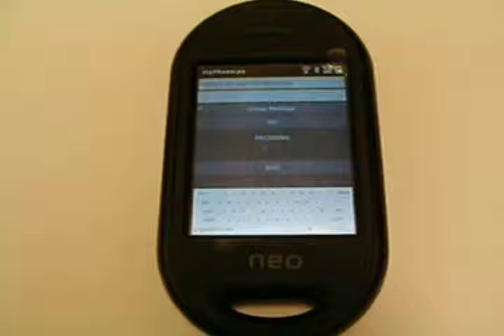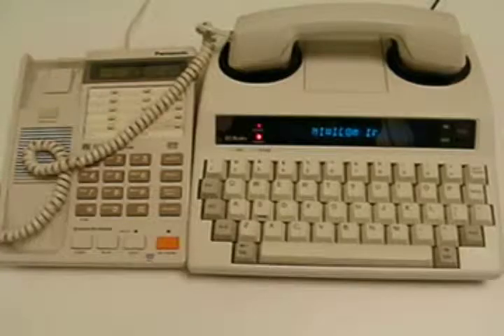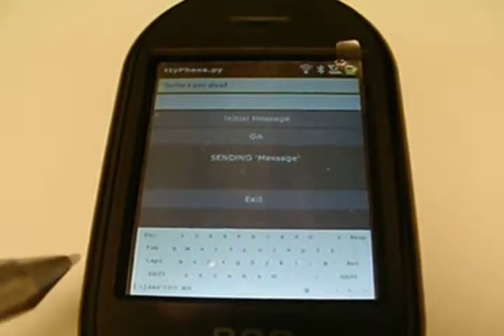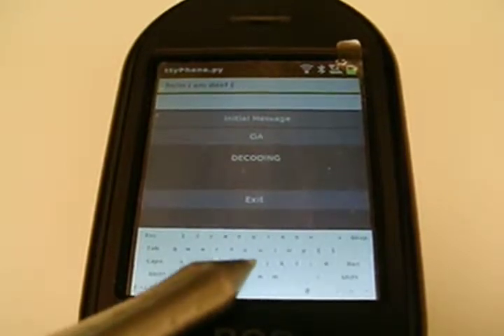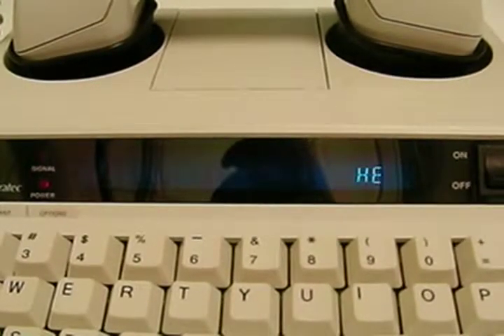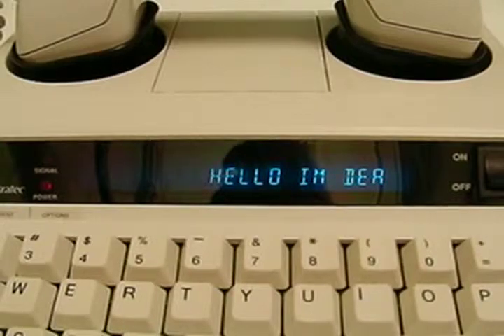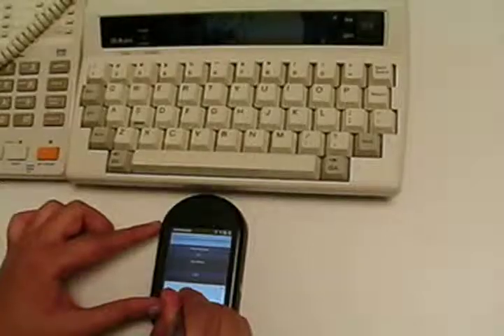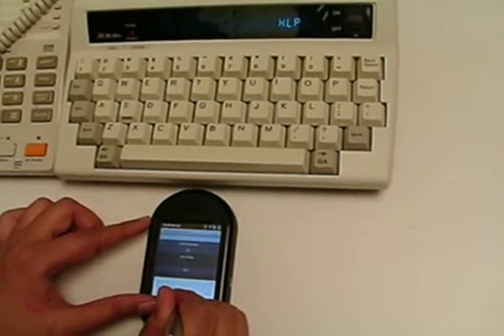Deaf911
How does a deaf person call 911?